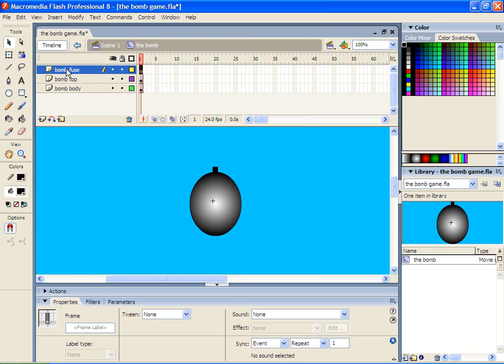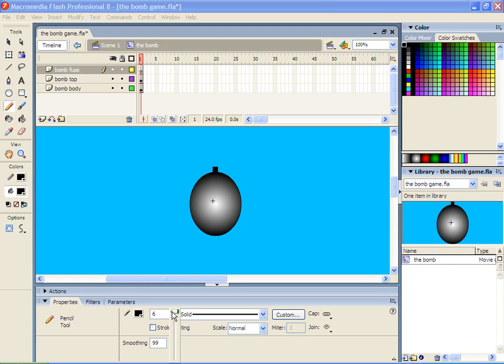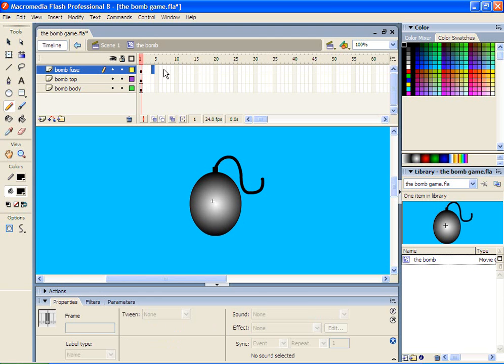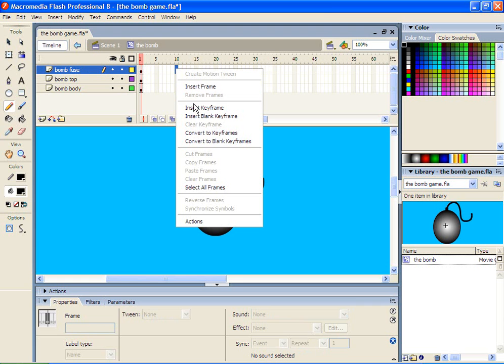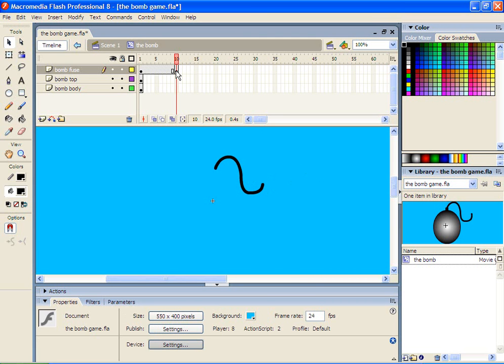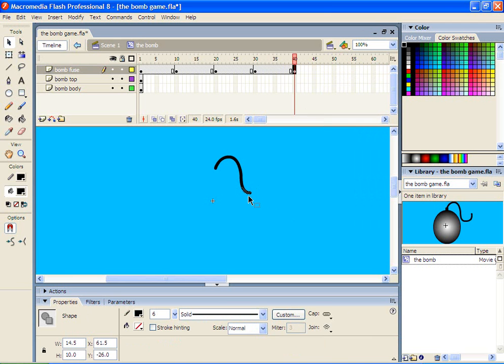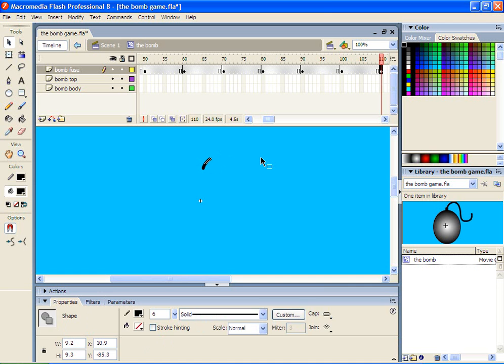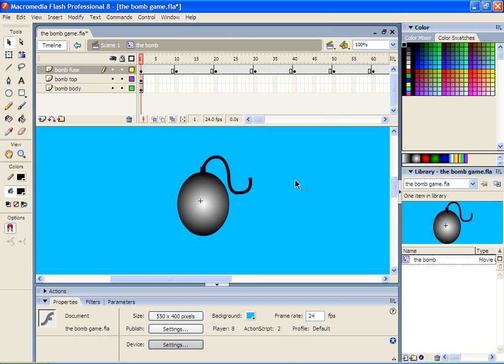Bomb Game Lesson 3